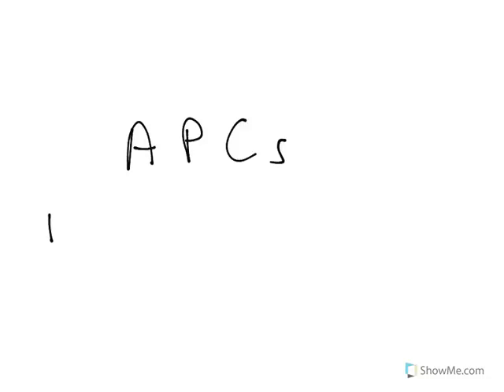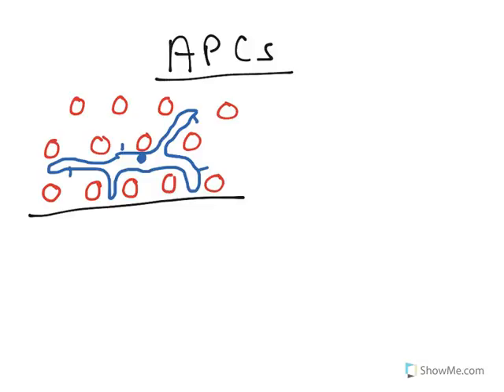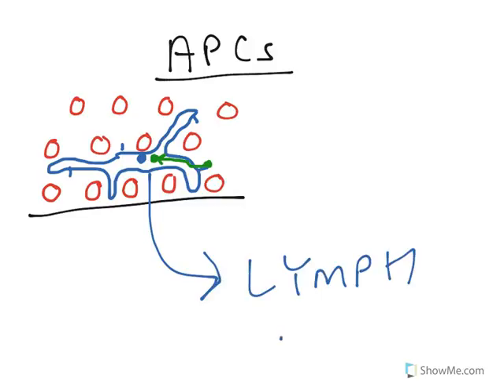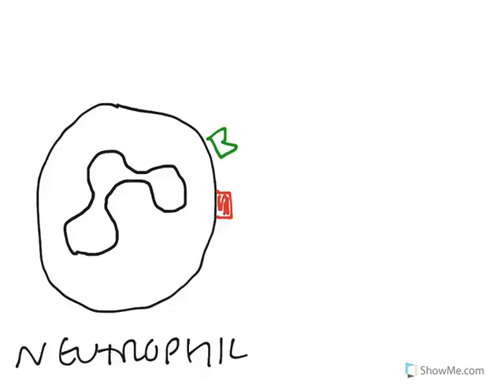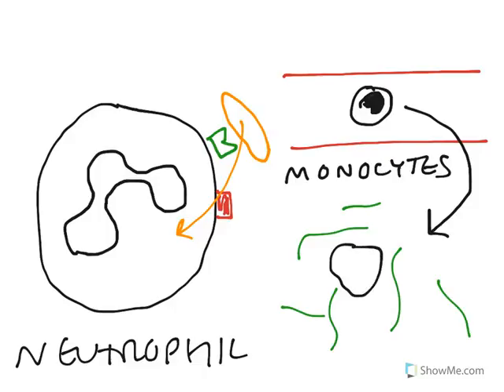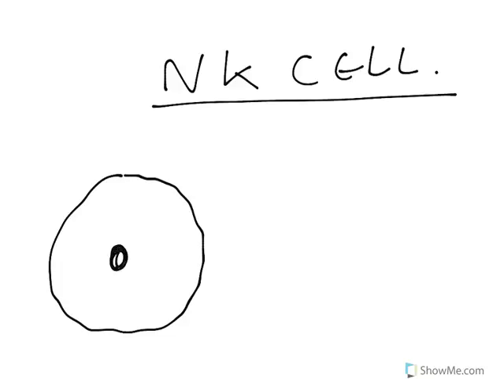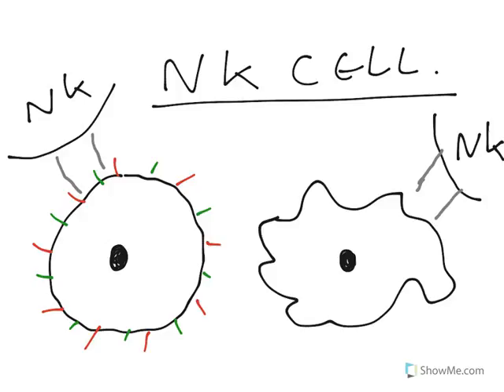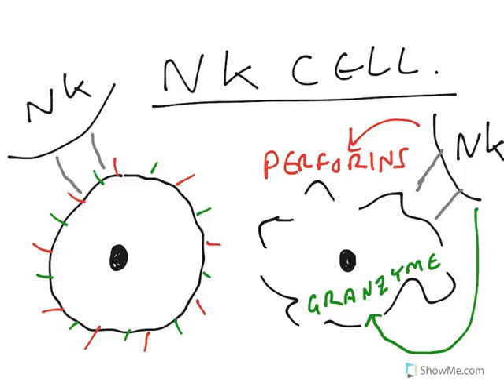Cells of the innate immune system very basic